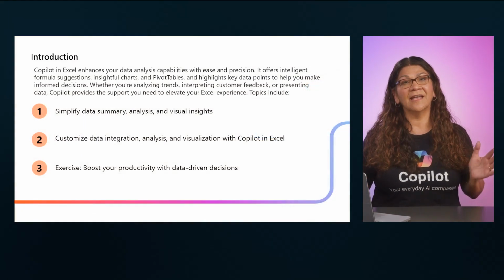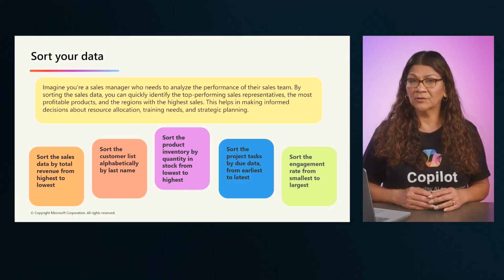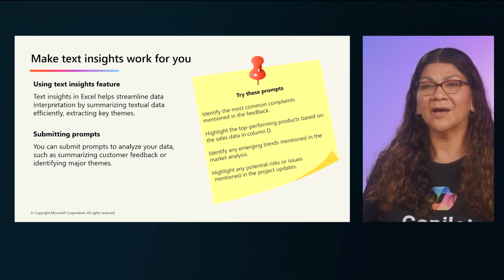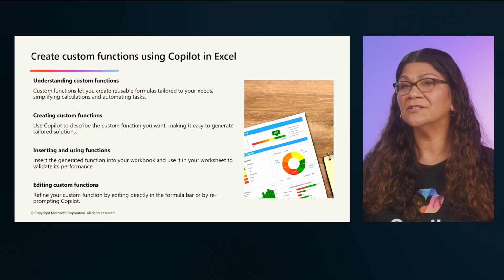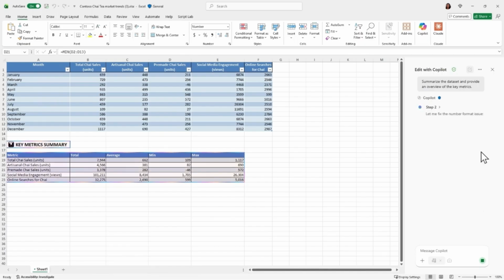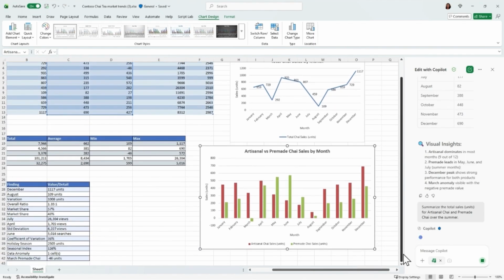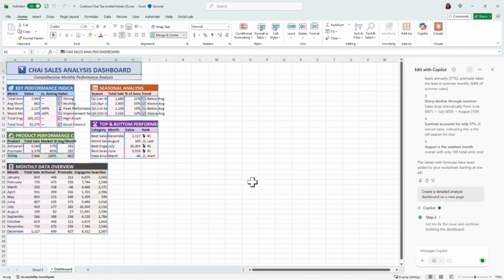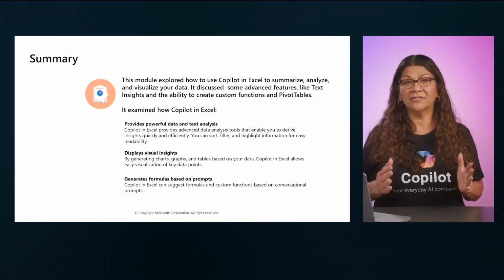Uncover new data insights with AI | MS-4018 | Episode 6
Turn raw spreadsheets into real insights with Copilot in Excel—faster summaries, smarter formulas, and visuals that make patterns and outliers instantly clear. In this episode, you’ll learn how to prep your data, use natural-language prompts to sort, filter, and highlight what matters, and create PivotTables and charts without advanced Excel skills. By the end, you’ll be ready to turn data overload into confident, data-driven decisions.